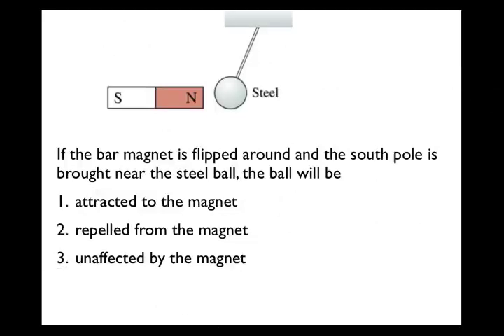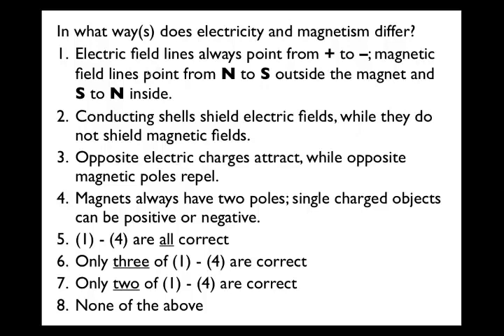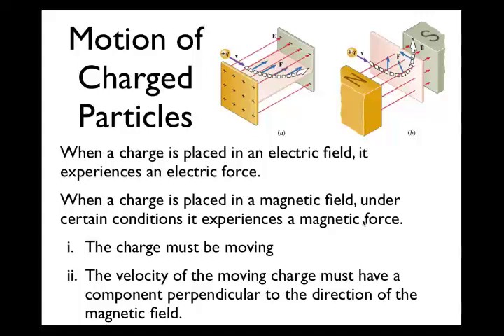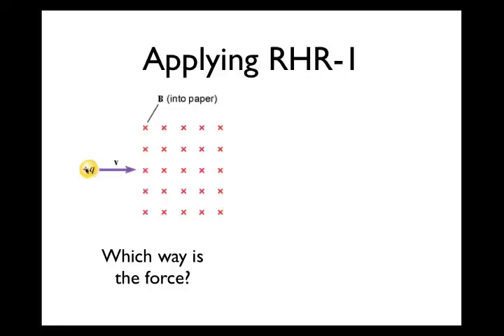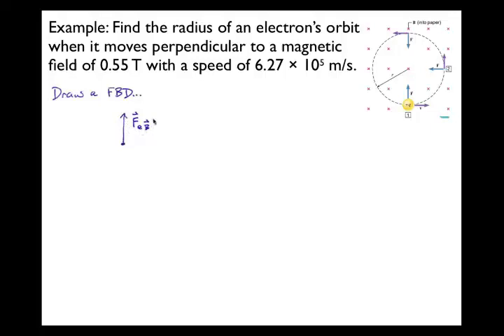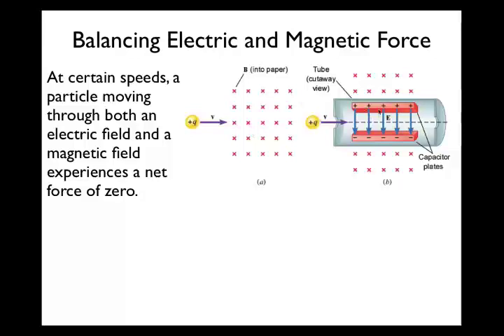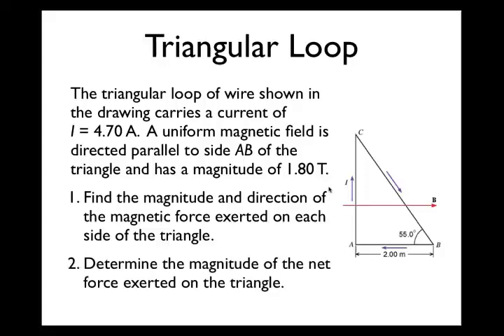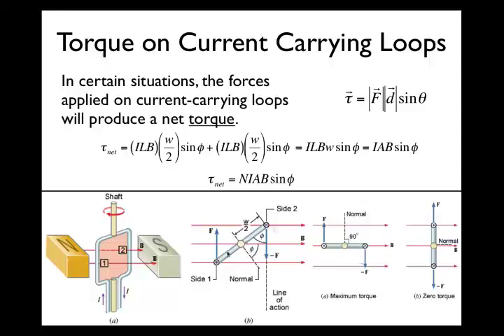Magnetism and Magnetic Fields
General Physics II lecture on magnetism and magnetic fields